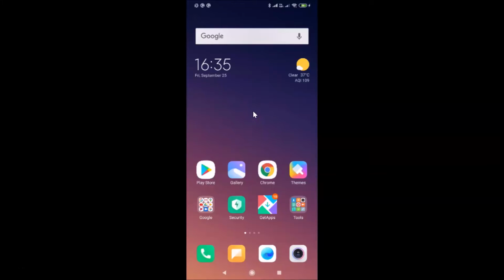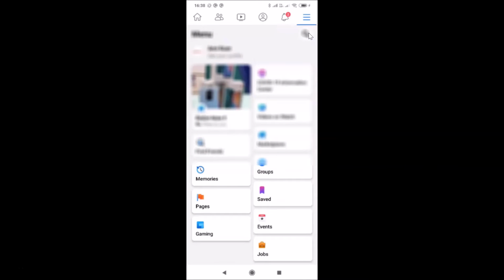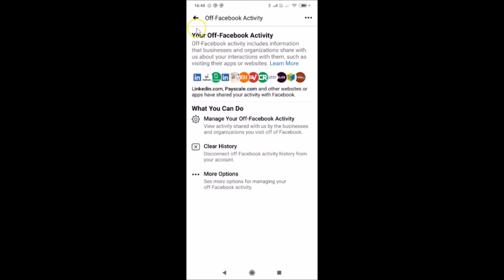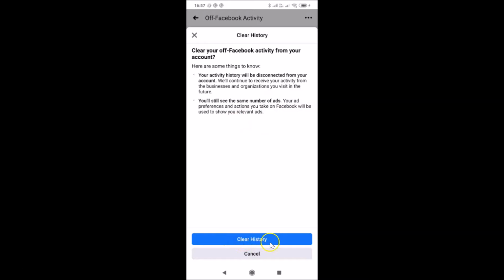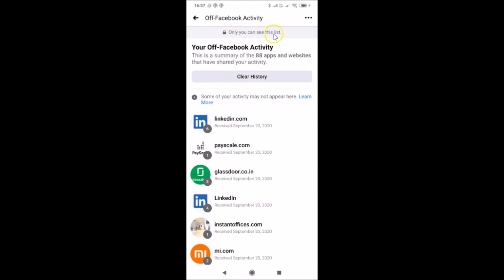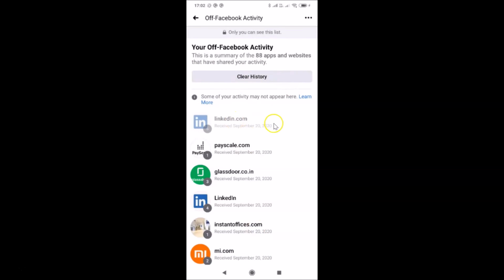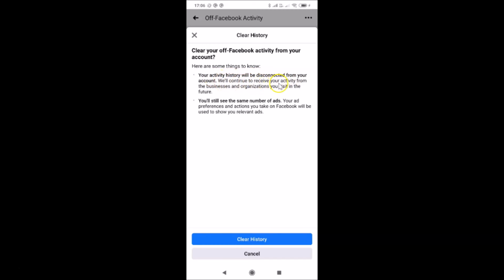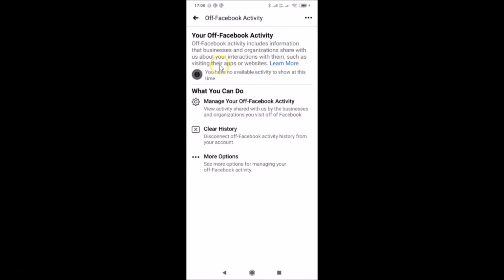How to Clear your Off-Facebook Activity History from Facebook on Android?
Hi guys, In this Video, I will show you 'How to Clear your Off-Facebook Activity History from Facebook on Android.'